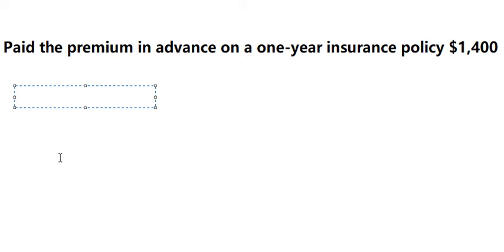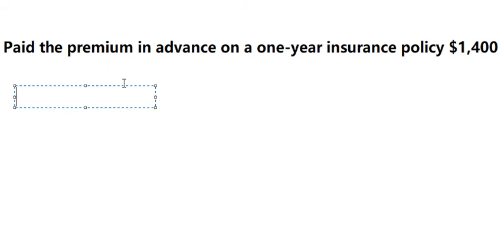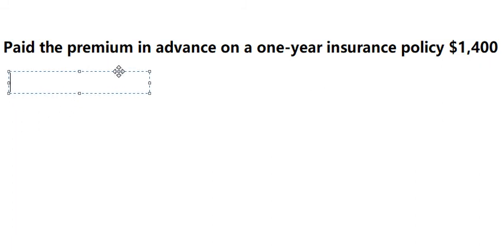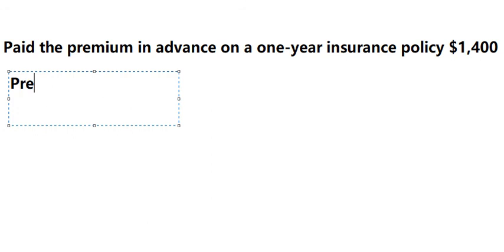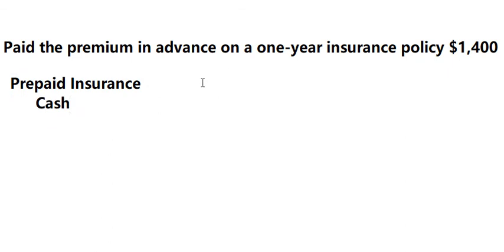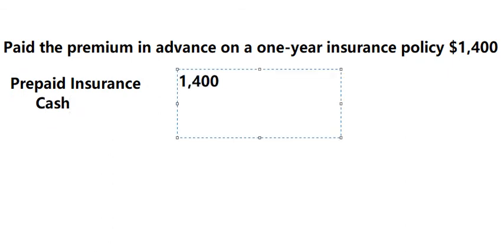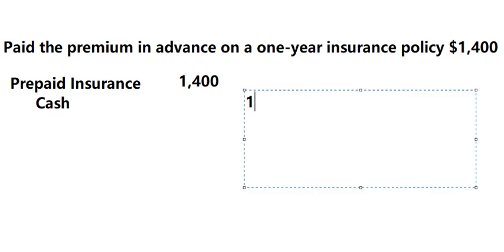Accounting Help: Journal Entry: Paid the premium in advance on a one-year insurance policy $1,400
Here is the technique to solve this question related to journal entries